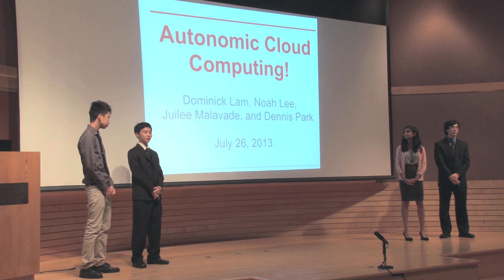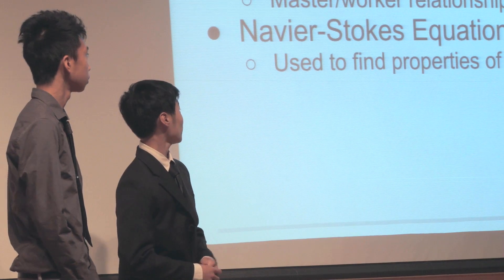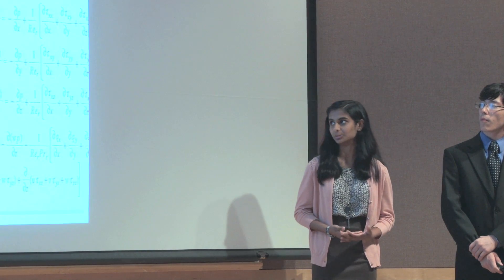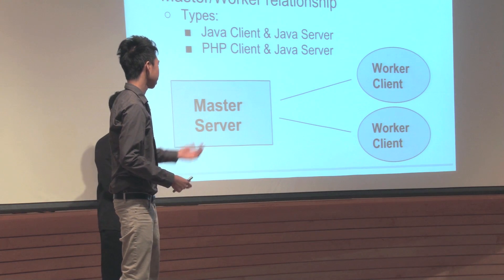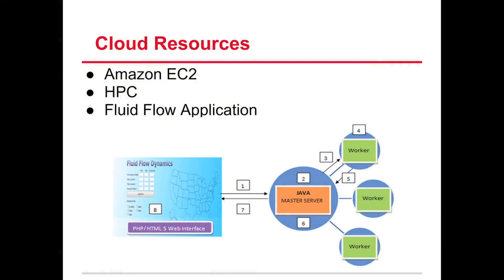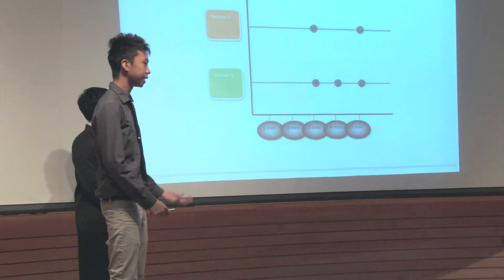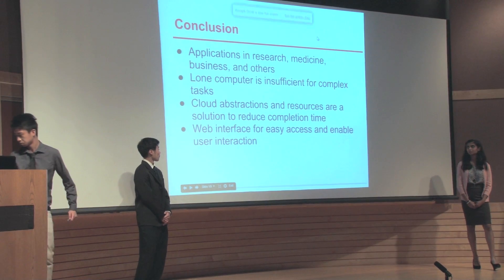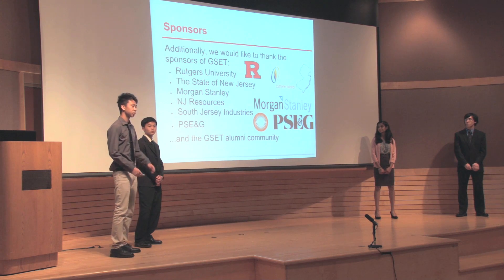Autonomic Cloud Computing